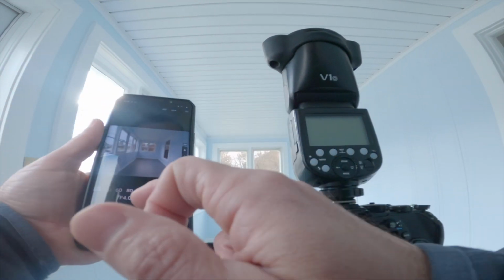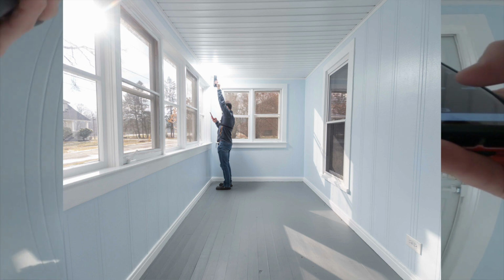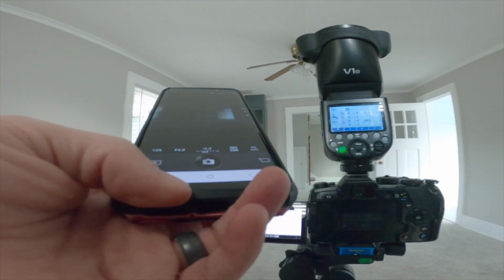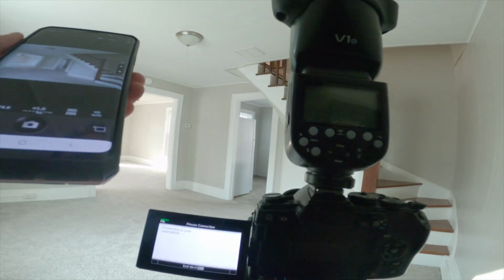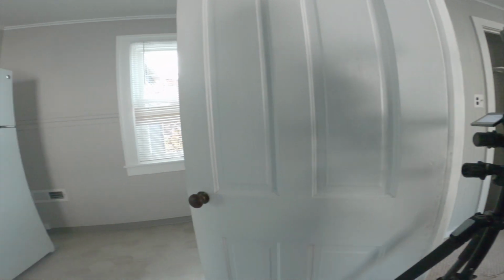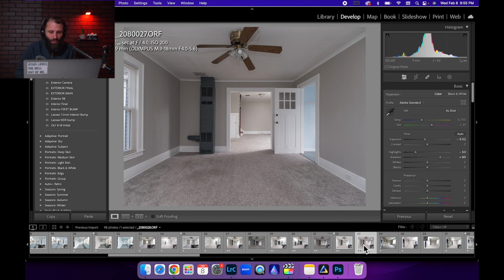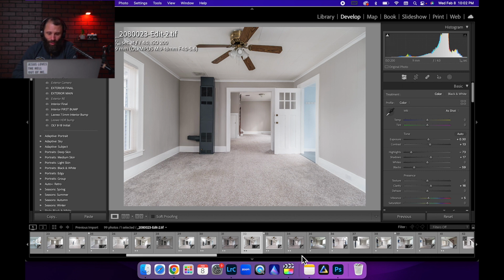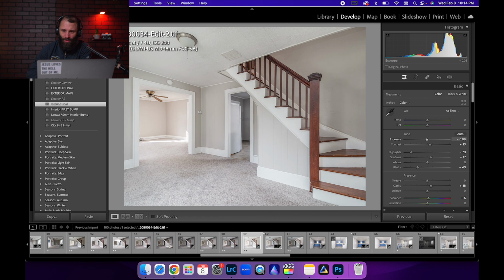From Start to Finish: A Complete Real Estate Photography Tutorial for Beginners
In this tutorial, I bring you along with me on a full listing shoot of the interior of a small cottage.  I show how we light multiple rooms using 2 flashes. Full light room and photoshop tutorial on how I blend the ambient image with the flash images.

5/8" Male to 3/8" Female Screw Adapter